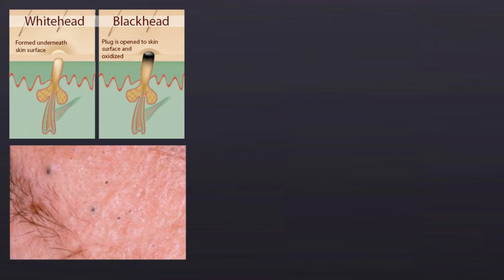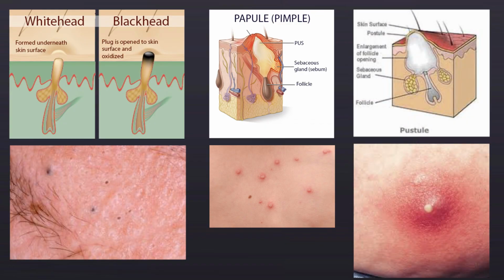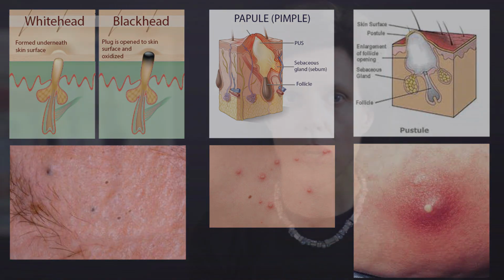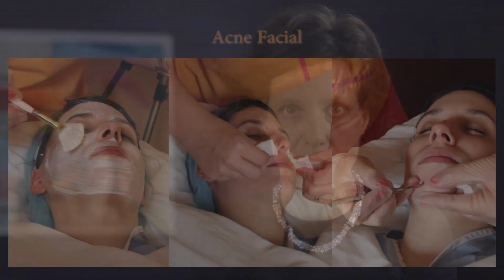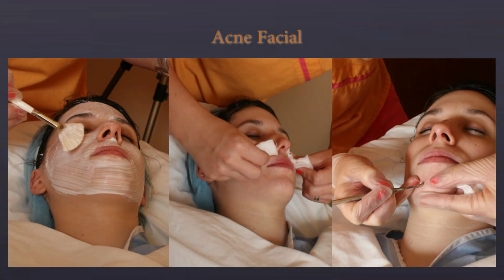Learn how to treat moderate acne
Learn what are the options to treat moderate acne. While most of the treatments require professional help, you need to understand what are the expression of moderate acne on your skin, and what are the most recommended treatments.